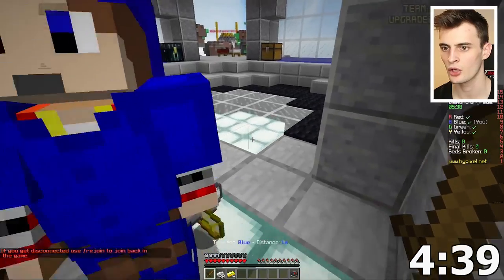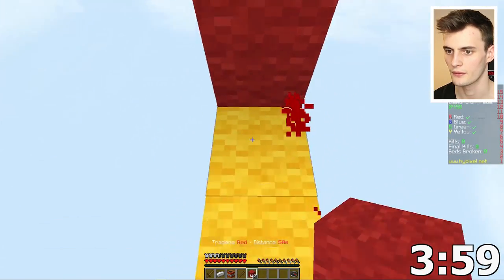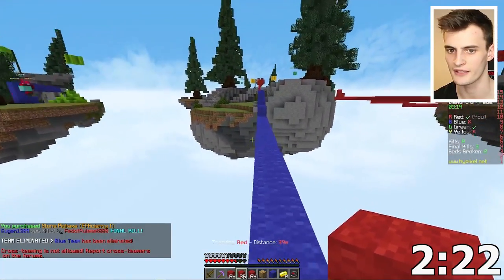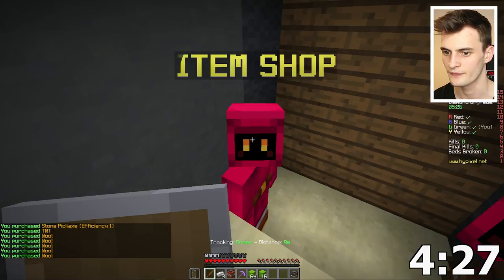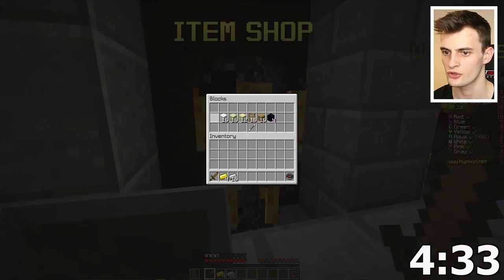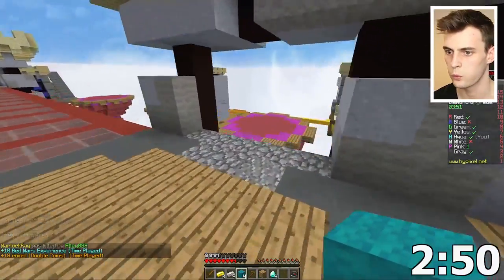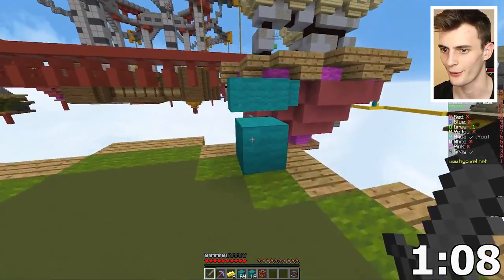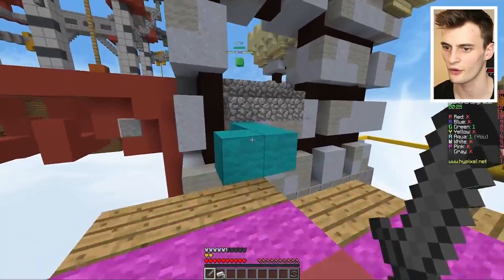YOU ONLY HAVE 5 MINUTES TO BREAK ALL BEDS! (Minecraft Bed Wars)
►Hit "LIKE" for more Minecraft videos!

Welcome to a Minecraft PC Let's Play on Minecraft Bed Wars, which is Hypixel's new PC mini-game, similar to Egg Wars. In this video I try to break all beds in 5 minutes.